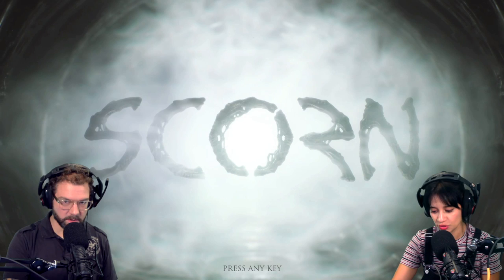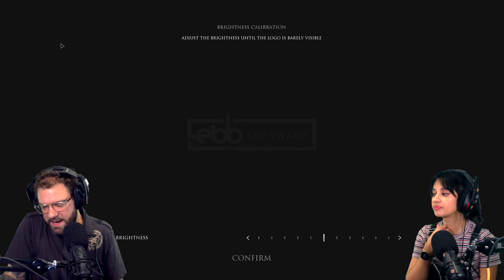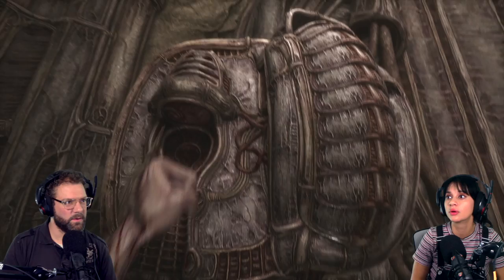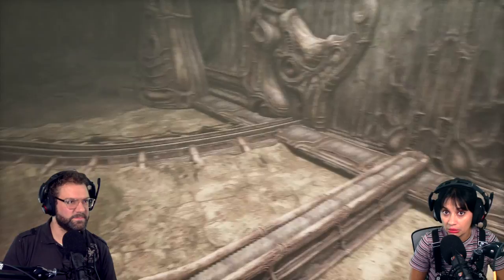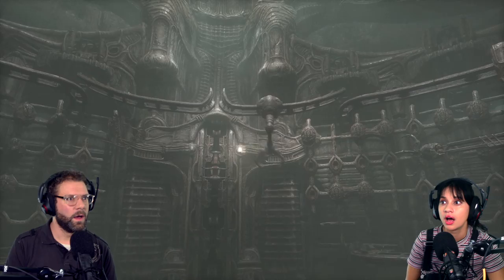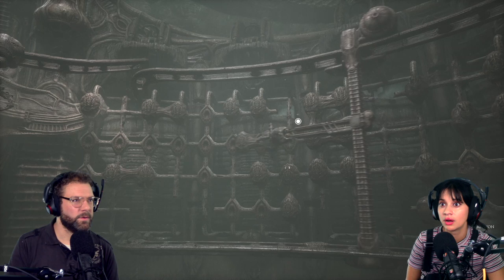Scorn - Part 1 | NASTY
The Opera GX Gaming Browser comes complete with Twitch & Discord integration. What more could you need?